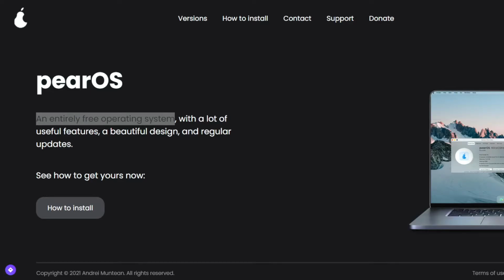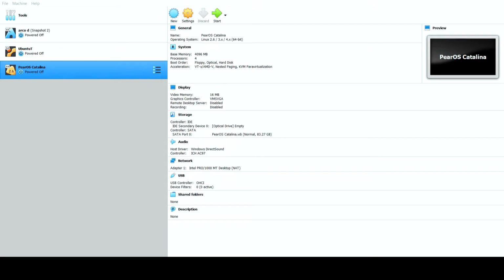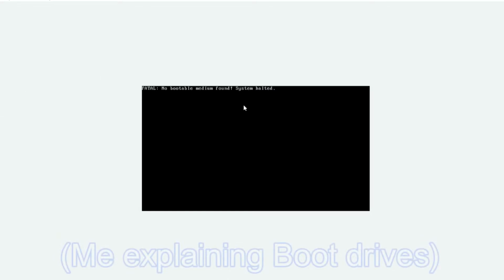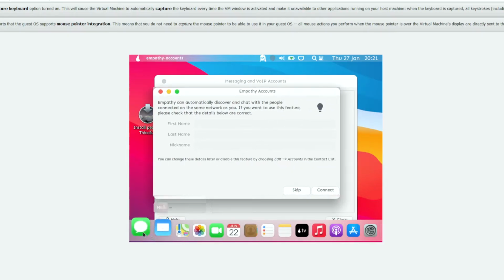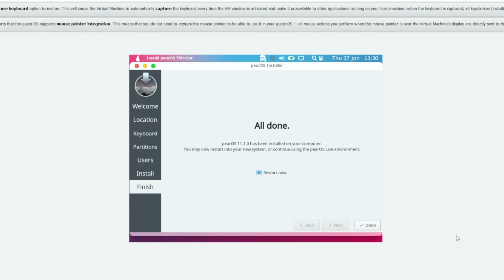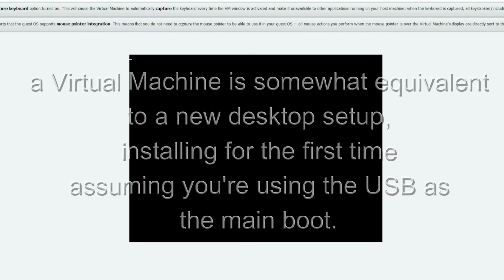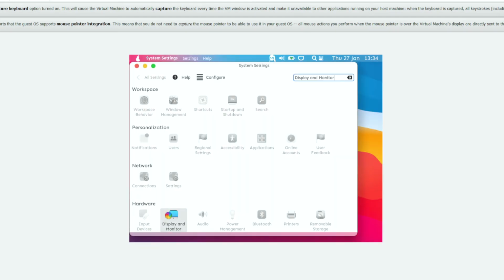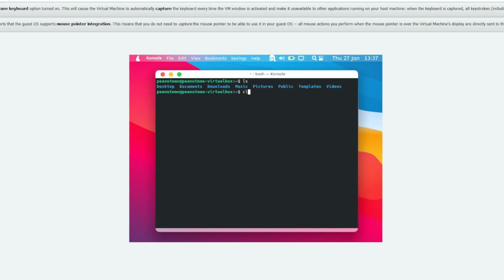Exploring Linux Distros: PearOS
Welcome to a new series!

In this series we explore capabilities with linux distros, sort of a developer-tailored series.

I said anything wrong? Let me know!